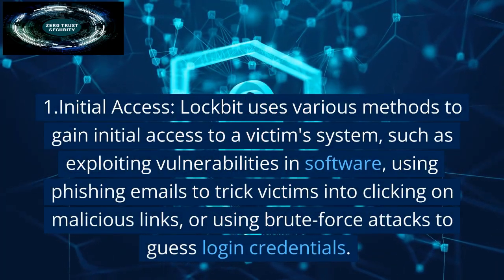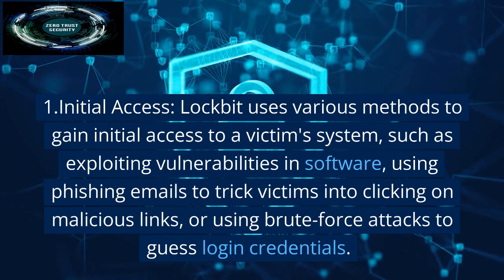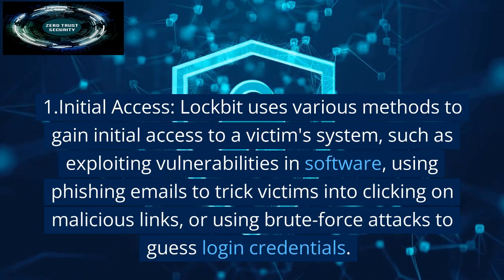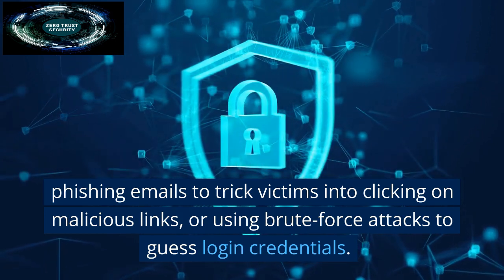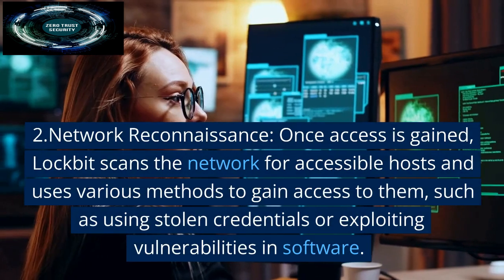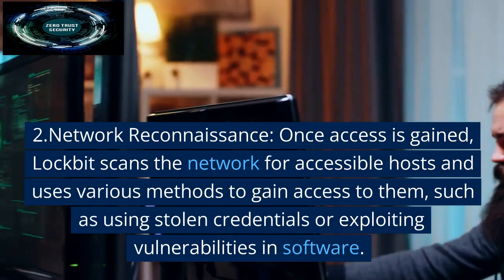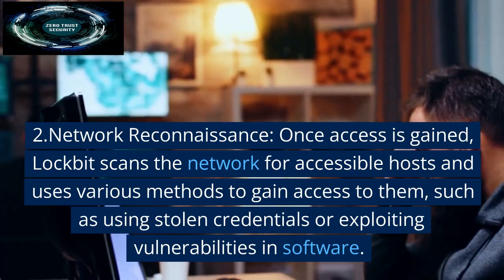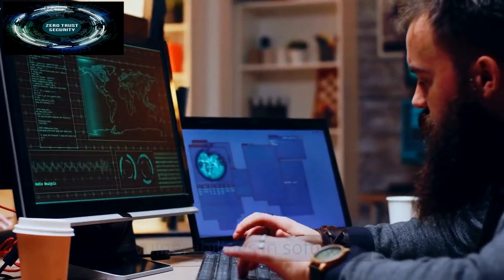Lockbit TTP's and How to Protect Yourself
Hello and welcome to Zero Trust Cyber Tips and Tricks.In today's video we will discussing about the Lockbit ransomware, its tactics, techniques, and procedures.

Lockbit is a new type of ransomware that was first observed in the wild in September 2020. It is known for its ability to encrypt both local and network drives, and it can spread through Remote Desktop Services.

Lockbit ransomware is known to use the following tactics, techniques, and procedures (TTPs) in its attacks: